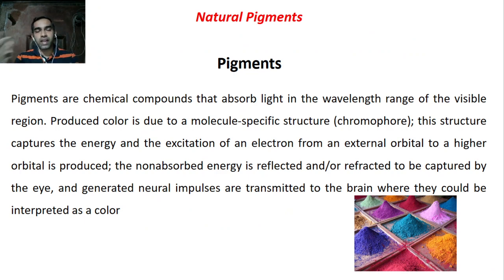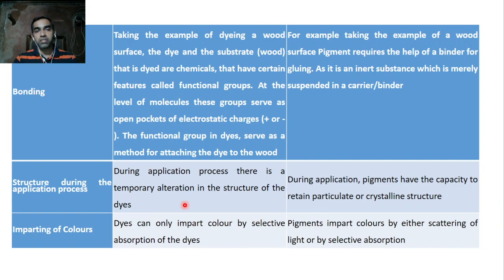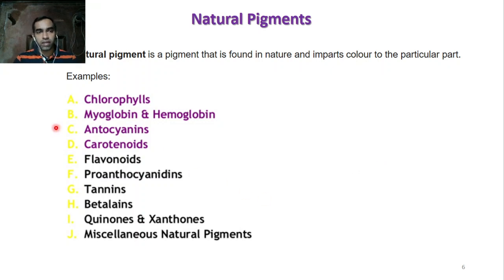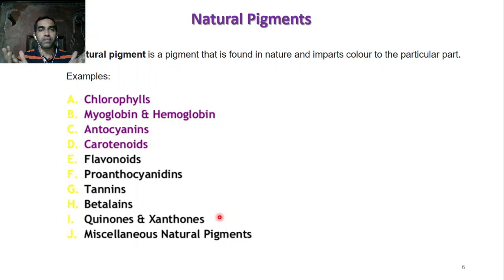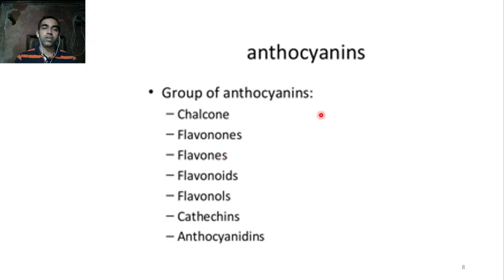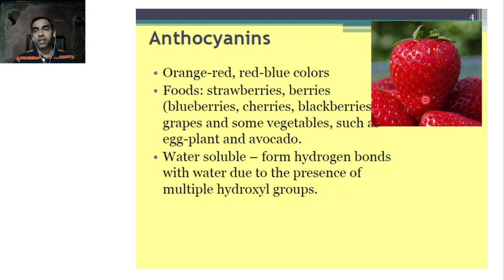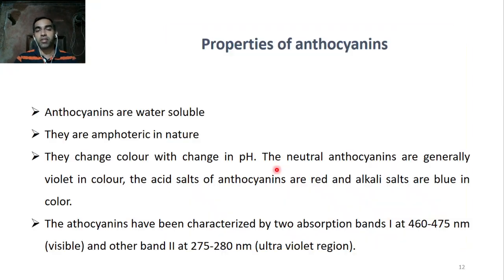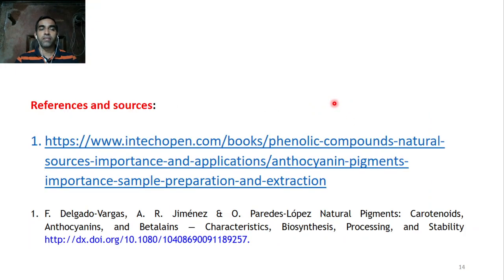Session 27-VI SEM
This video is made for the students of VI-SEM, BSc, UOM. It focuses on Natural Pigments. The Google images are used in this video and the sources are acknowledged.